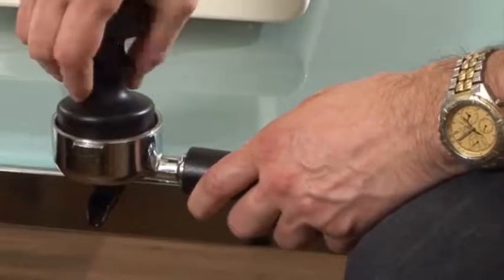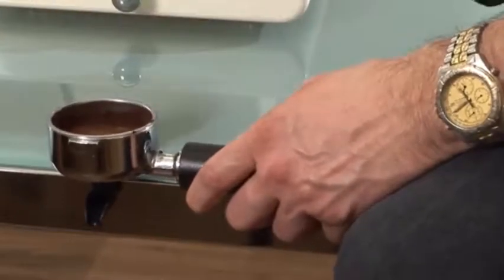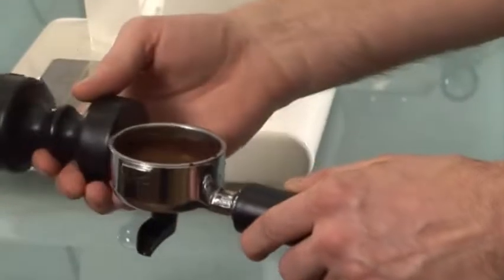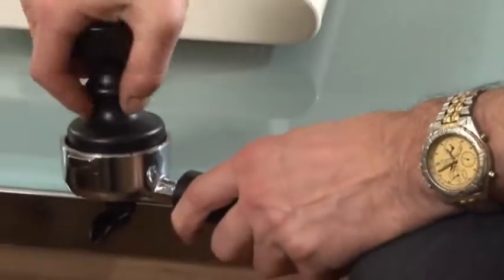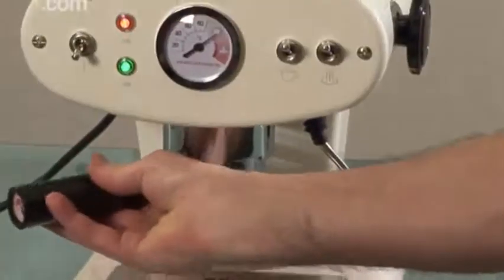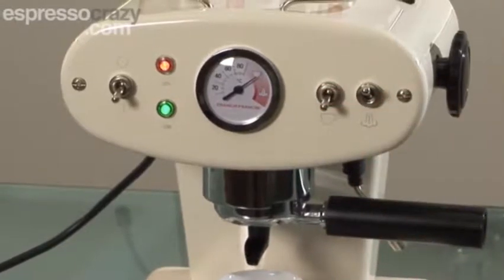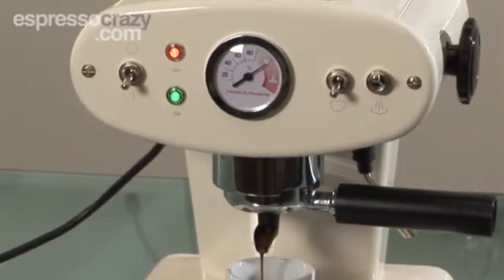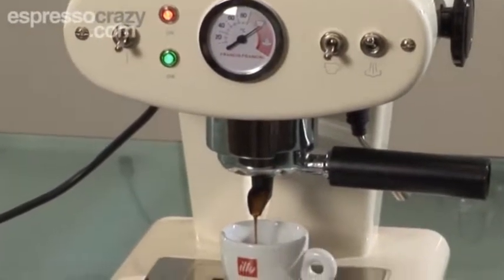tamping ground coffee for espresso francis francis X1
tamping ground coffee for espresso   francis francis X1, tamping ground coffee for espresso   francis francis X1